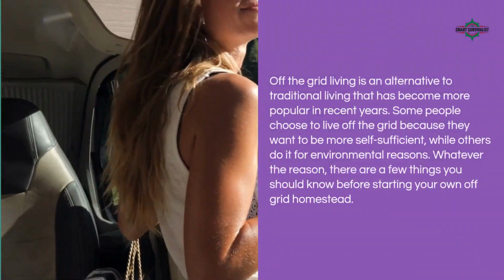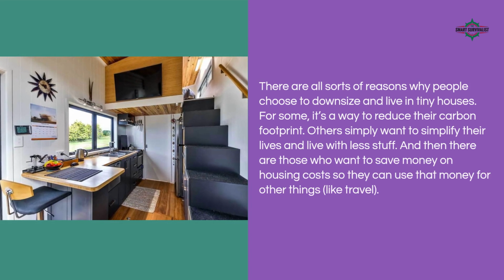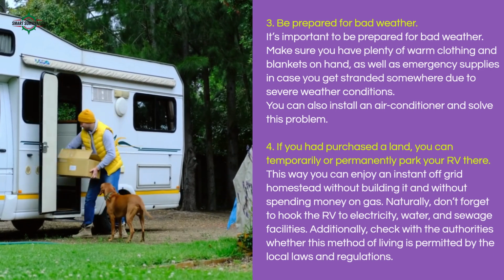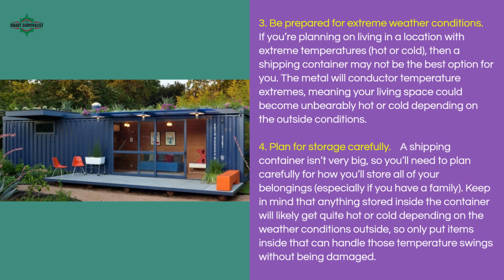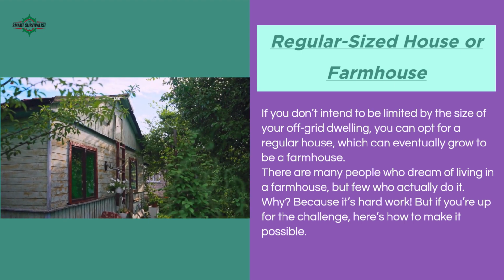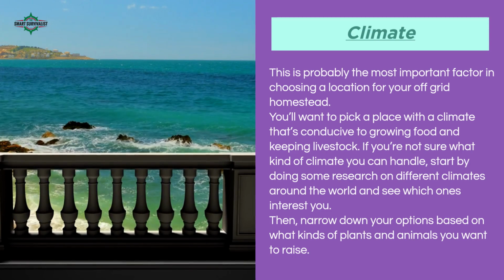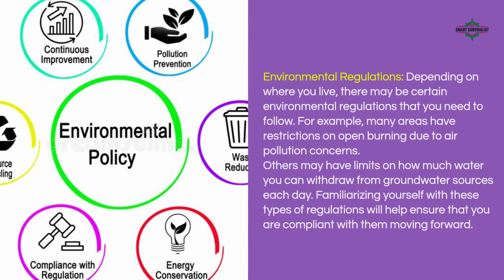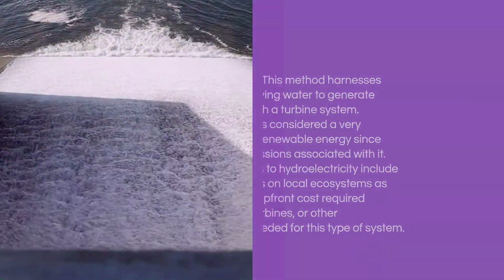Off Grid Homestead: How to Make It Possible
In this video, I cover facts, tips, and recommendation related to the off grid homesteading.
I compare several housing solutions and go through the steps of establishing an awesome off grid homestead.